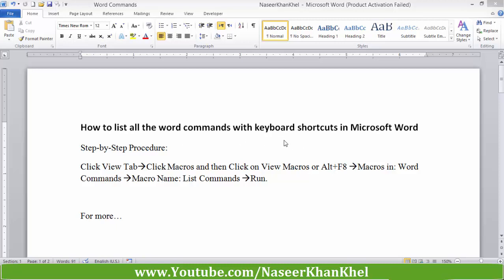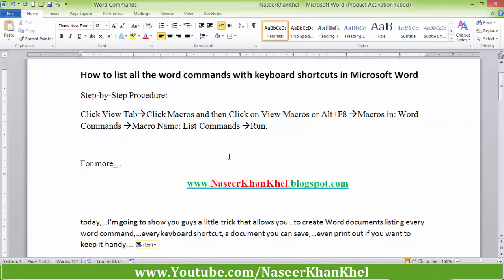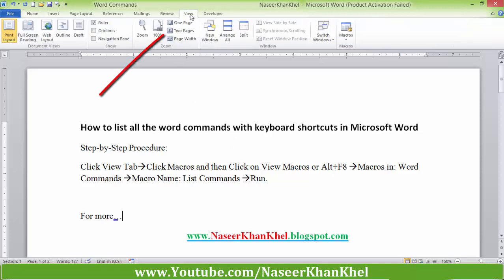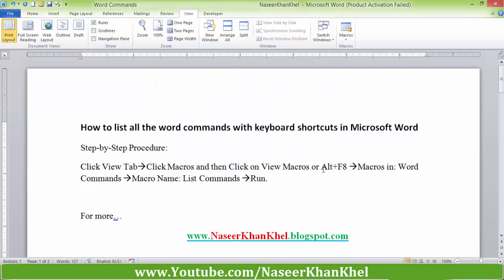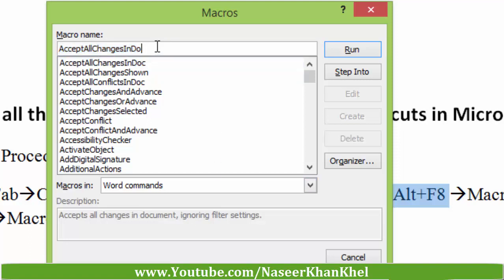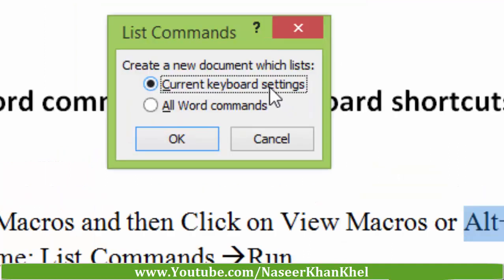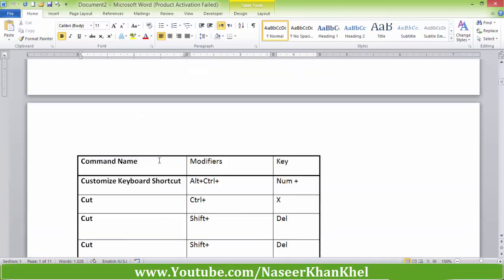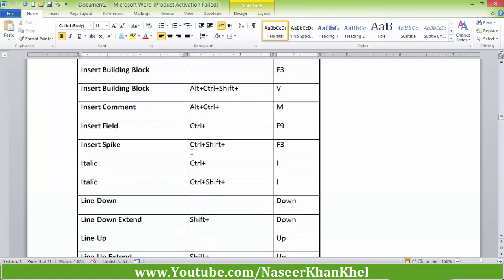Create a List of All Word Commands KeyBoard Shortcuts MS Word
Save and Print All MS Word Commands Shortcuts...
There are many keyboard shortcuts built-in to Microsoft Word that simplify common tasks. Word contains a hidden feature that allows you to quickly print out a tabulated list of the keyboard shortcuts that are available.
Helpful keyboard shortcut keys which save your valuable time at work.